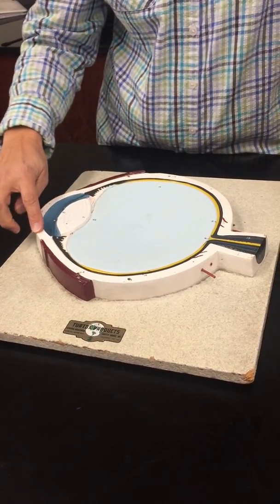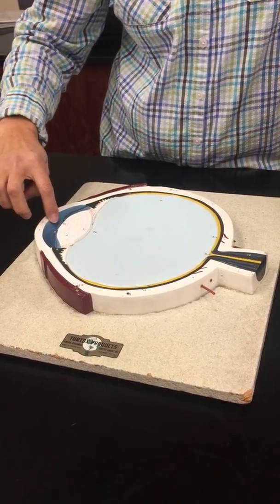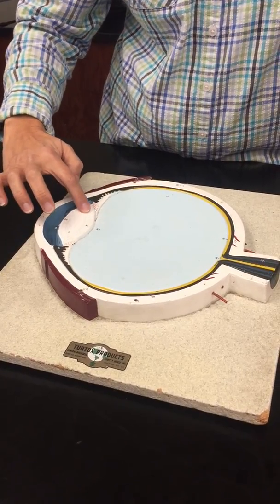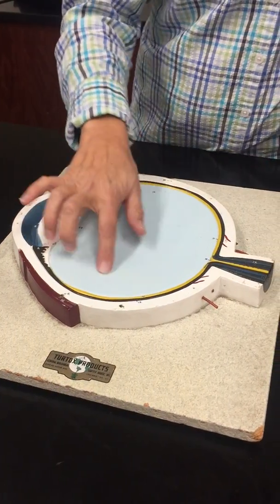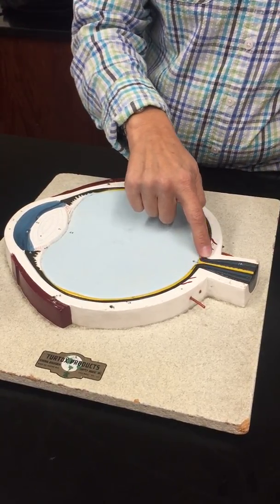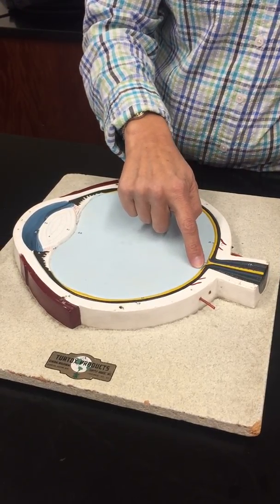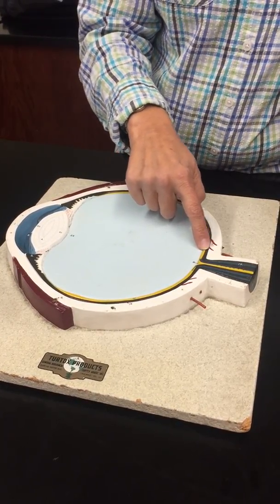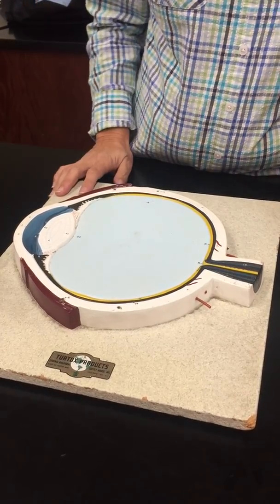Anatomy of the Eye Model 3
Dr. K Lab Practical 2
Anatomy